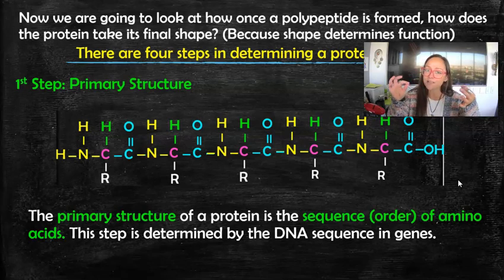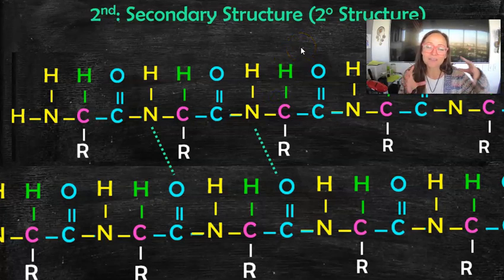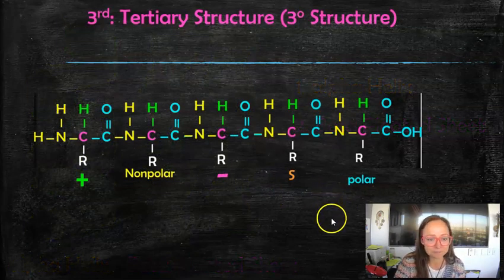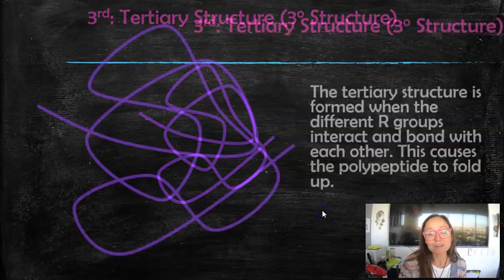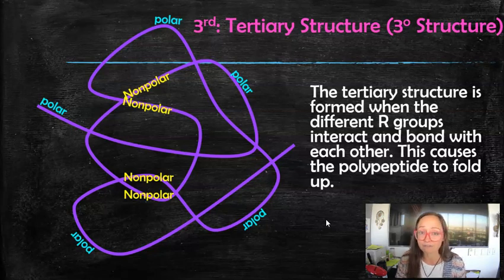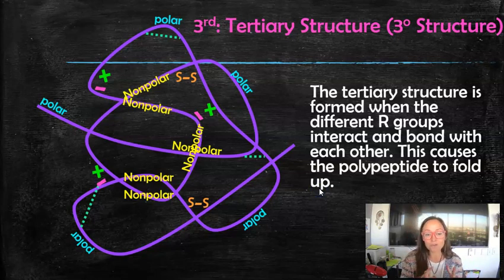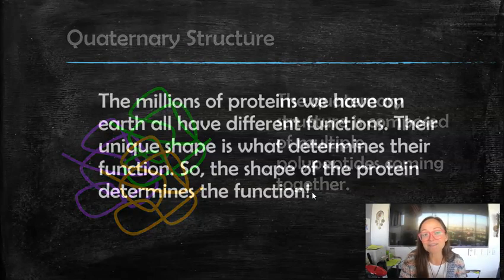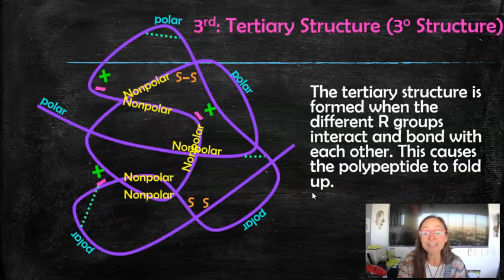Protein Folding (The four steps in determining protein structure)